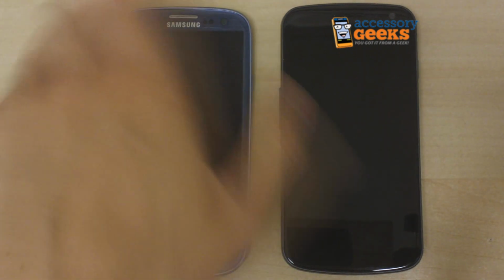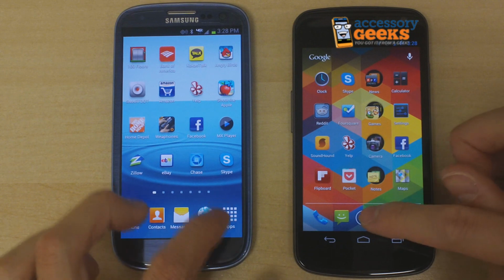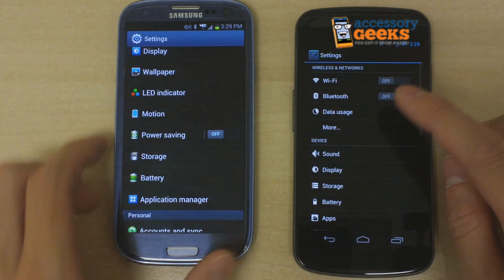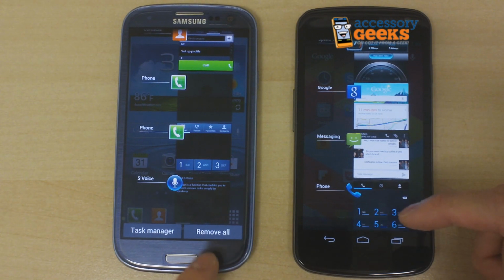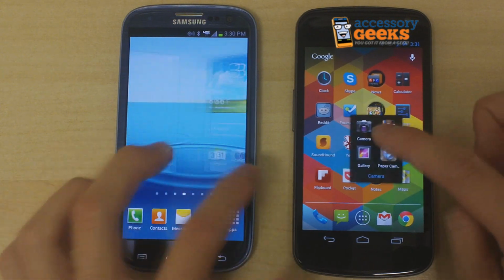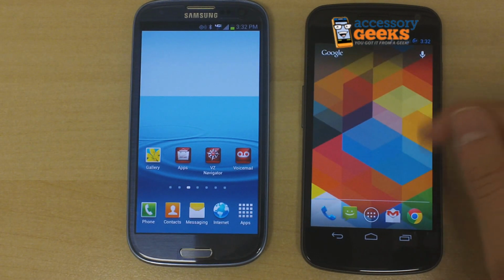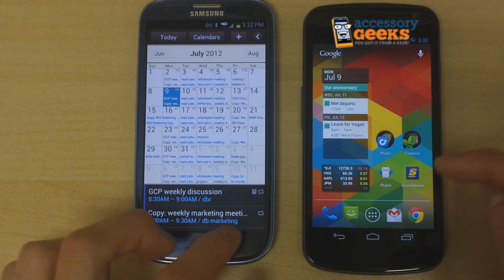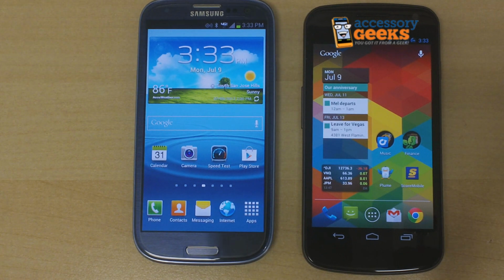AccessoryGeeks Samsung Galaxy S III vs Galaxy Nexus: Touchwiz vs Jellybean